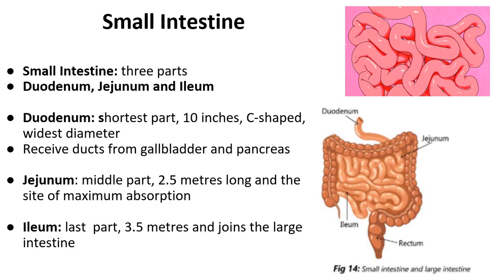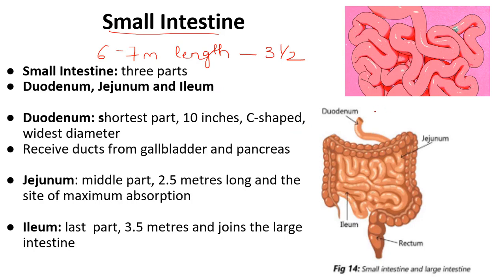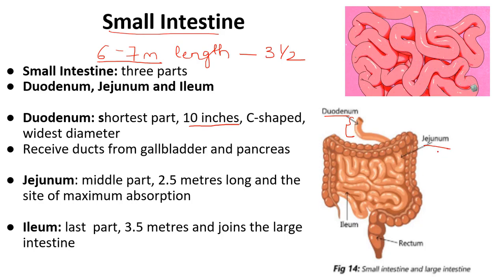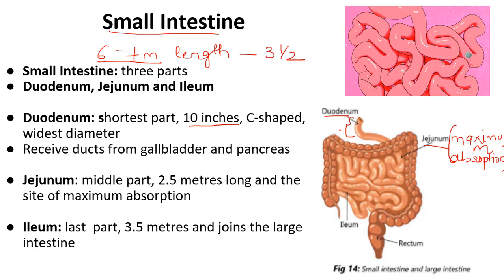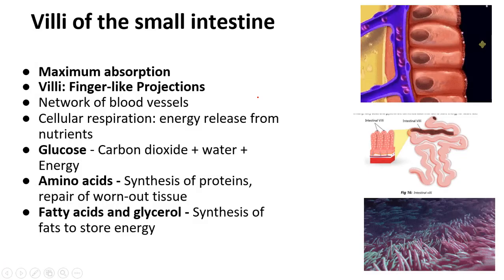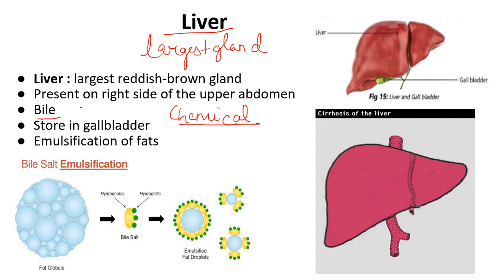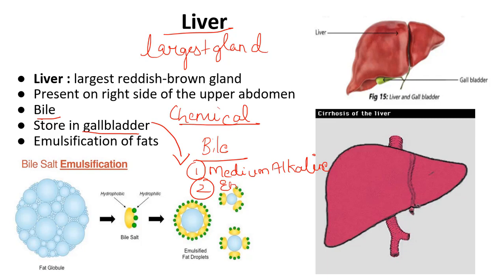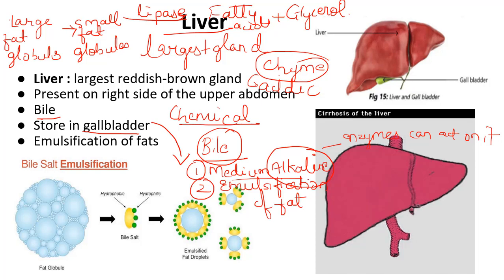Human Digestive System - Part-3 (Small Intestine)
In this session, we will discuss the structure and function of the small intestine.